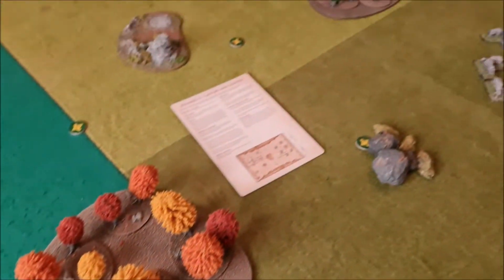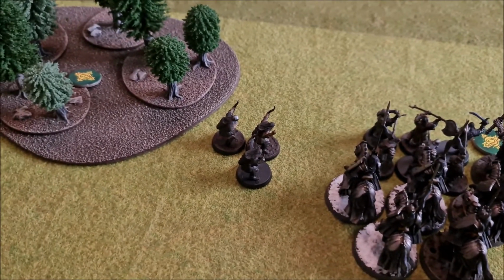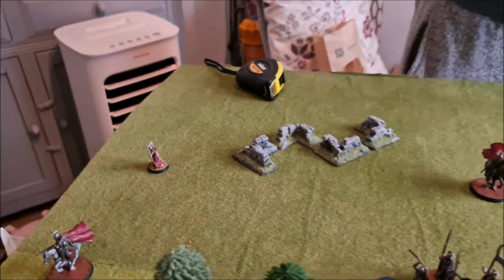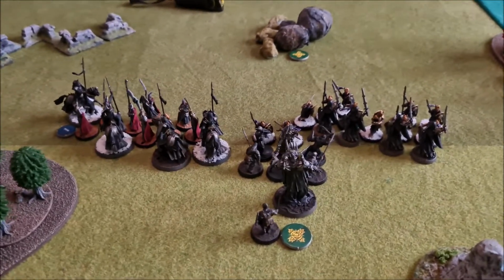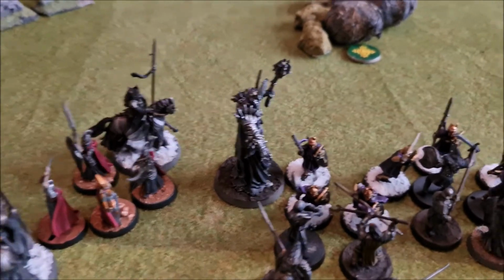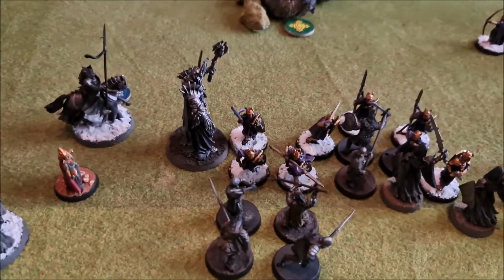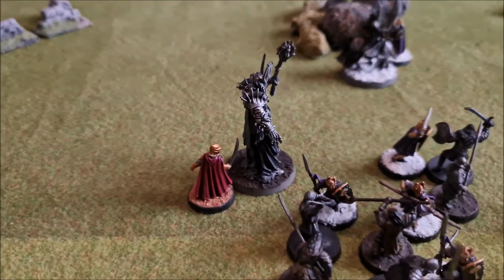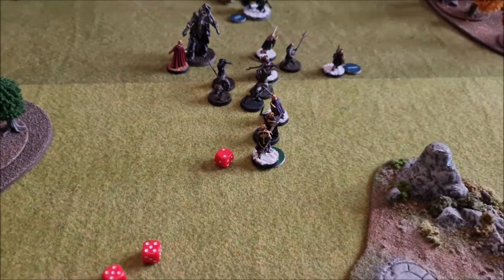|| Battle Report 18 || Last Alliance vs Barad-Dur || Tournament 2020 || Round One || Game One ||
Welcome to a new tournament series! Join us as we battle through knock out rounds with several factions to see who is the ultimate champion! Today is game one of round one, where the Last Alliance lines up against Sauron's own, Barad-Dur, in a tactical battle of capture and control. This 600 point affair sees the dark forces collide with mankind's mightiest warriors - the Numenoreans, and their superior allies, the elves of Rivendell.

As we are returning to the YouTube scene, we would value all feedback you have on the way we style our videos. Should you have any suggestions for us, we would love to hear them in the comments below.